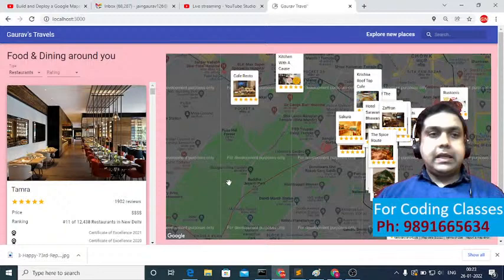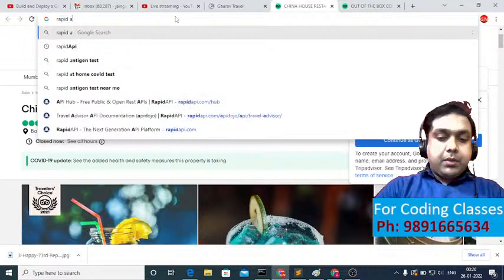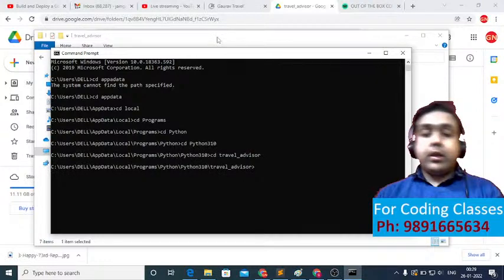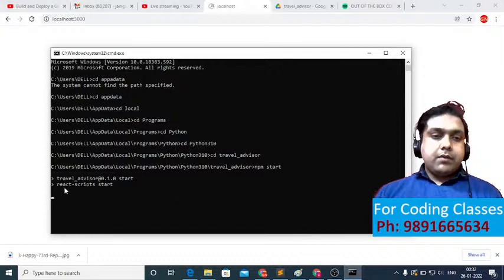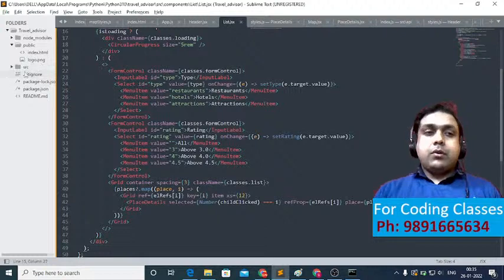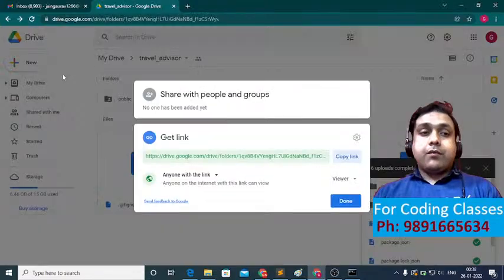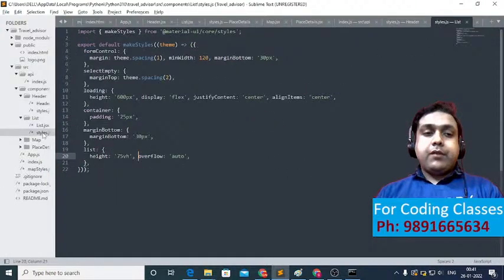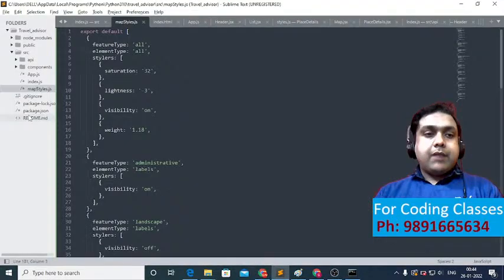Travel Agency Website In Reactjs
In this tutorial I will show you the travel agency web application I have developed using Reactjs and Reactdom. Here is the link you may use to access the project

For installing the project on your device you may check the complete video